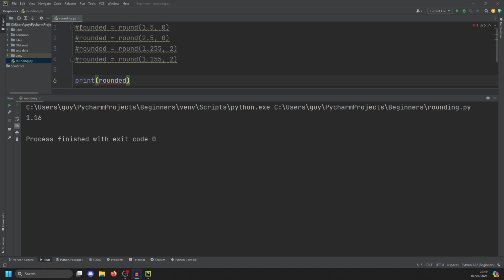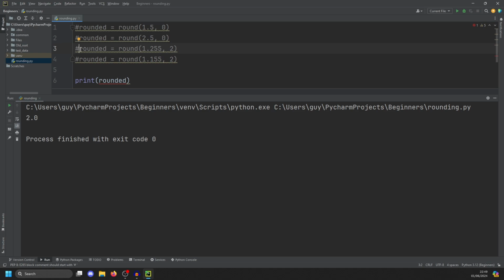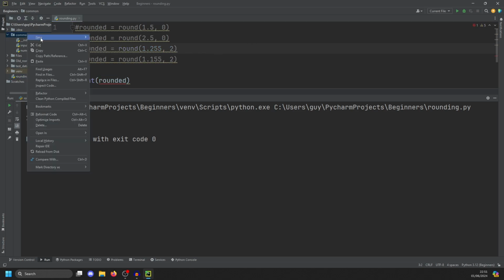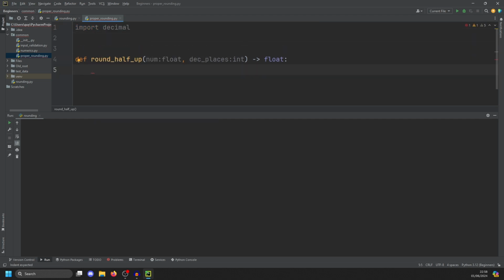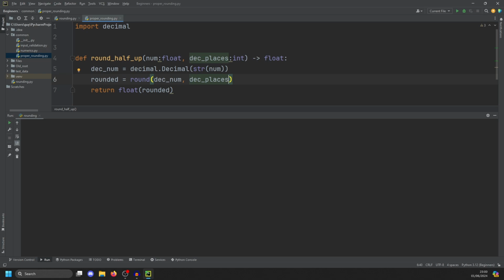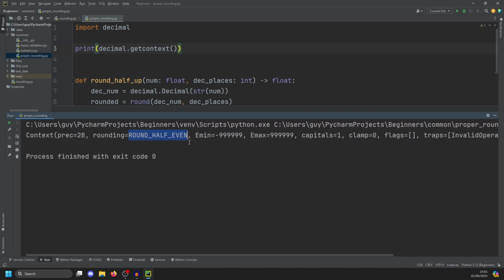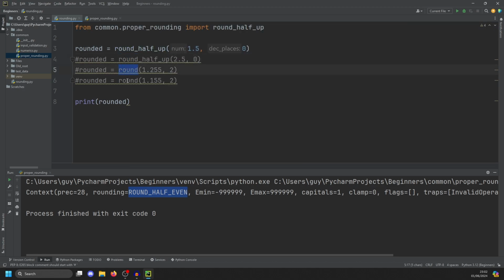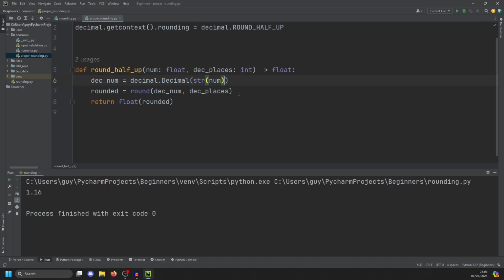How to Round Numbers in Python (Not What You Expect)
Rounding numbers in python not working as expected? Discover the nuances of rounding numbers in Python with our latest tutorial. While rounding might seem straightforward, Python's built-in methods can lead to unexpected results. This video demystifies the process, offering insights into Python's `round()` function and how to implement the 'round half up' method like a pro. Perfect for beginners and seasoned programmers alike, this guide ensures your numbers round up just as you'd expect. Don't miss out on these essential tips to enhance your coding skills.